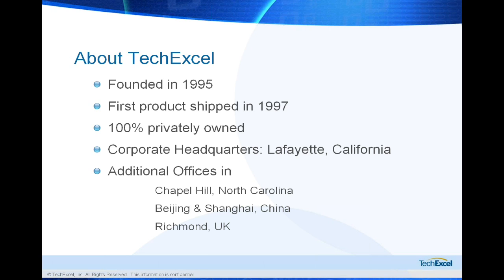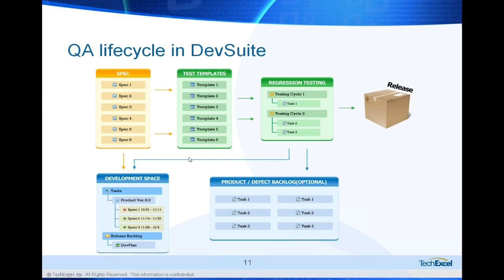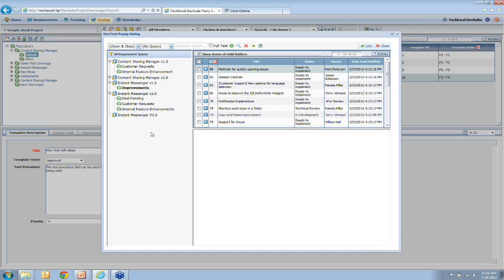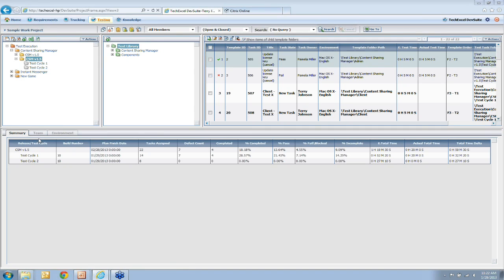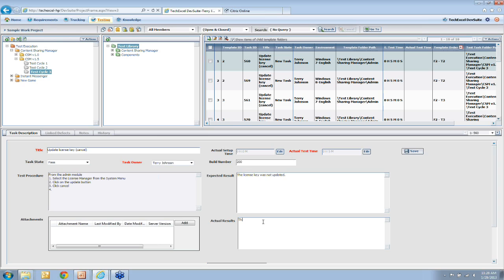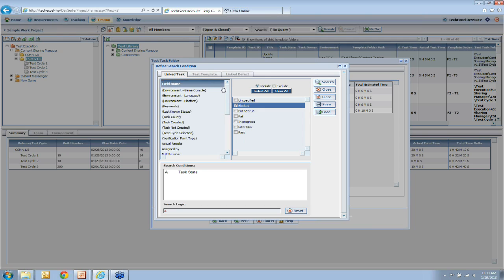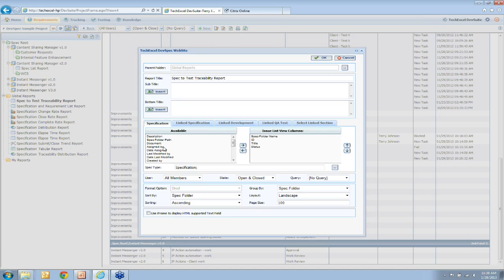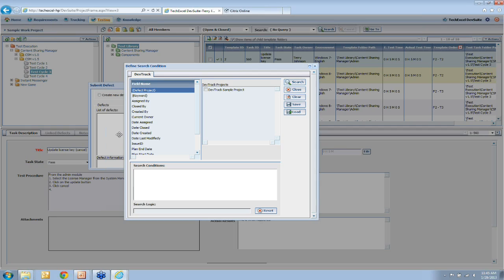Webinar: Take your Quality Management to the Next Level with TechExcel's DevSuite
Learn about TechExcel's award-winning quality management solution, DevSuite. During this webinar Jason Hammon, Director of Product Management at TechExcel, will highlight DevSuite's key quality management  features. The features highlighted will range from the process of managing requirements and creating test cases, to planning, execution and defect submission.

See how DevSuite lets you implement software quality management processes earlier in the development lifecycle. This allows you to effectively manage shorter deadlines, increase productivity and make your teams more efficient.

This 45 minute webinar will cover:
•    Creating requirement traceability
•    Test case reuse
•    Leveraging results in test planning